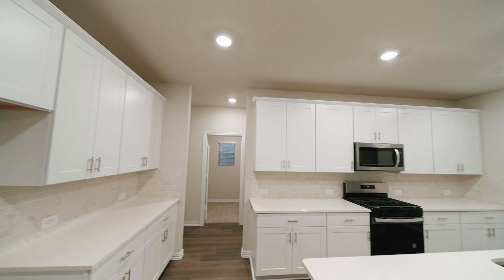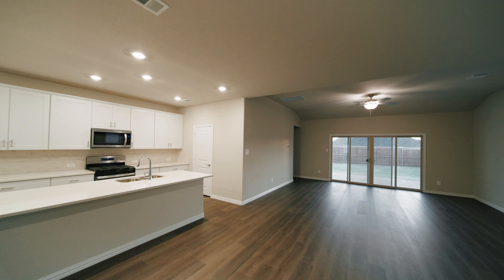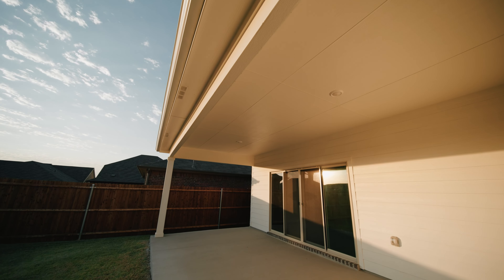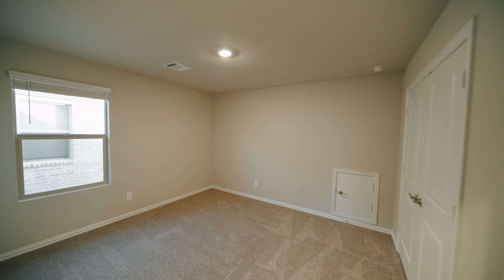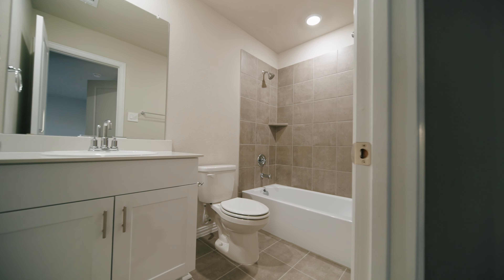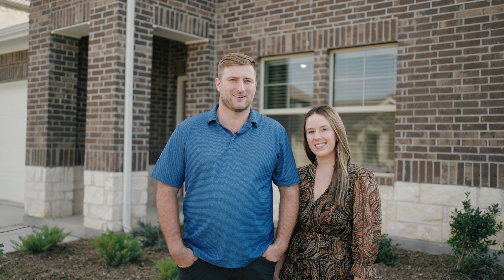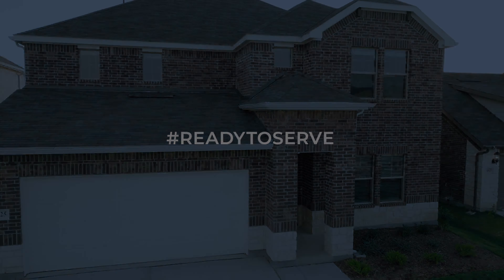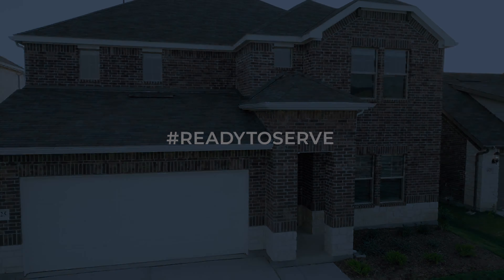Brand New Home Built by Meritage Homes in Tesoro at Chisholm Trail Ranch! | LEAGUE Real Estate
Welcome to 6425 Bronco Road, Fort Worth, TX 76036! 4 Beds | 3.5 Baths | 3,100 SqFt | 2024 Built | BAC - 3% |

Brand new, spray foam-insulated home, built by Meritage Homes! Upon entry, you’ll find a spacious flex room, perfect for an office or extra living space. The open concept living and dining area flows seamlessly into the gourmet kitchen, featuring a Whirlpool stainless steel appliance package, white cabinetry, & quartz countertops. The main living areas have wood-look vinyl plank flooring for added style and durability. Step through sliding glass doors to the oversized covered patio, ideal for outdoor dining or relaxation. The main floor includes a luxurious primary suite with three bedrooms, a spa-like bathroom with double vanities, a walk-in shower, & a large walk-in closet. Upstairs, enjoy a second living area, perfect for a media room or playroom, along with three bedrooms & two full bathrooms. This home perfectly blends modern design, functionality, & energy efficiency. Ask about the current incentives available using MTH mortgage.

MB016XBPZ0HBRMT